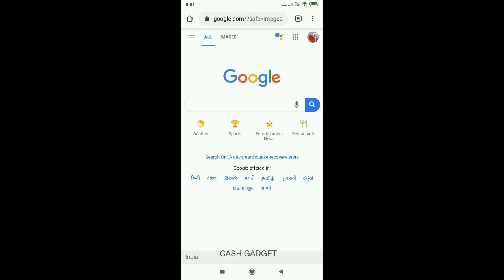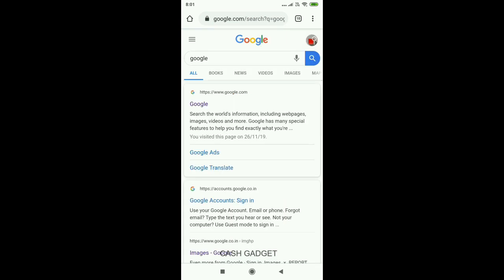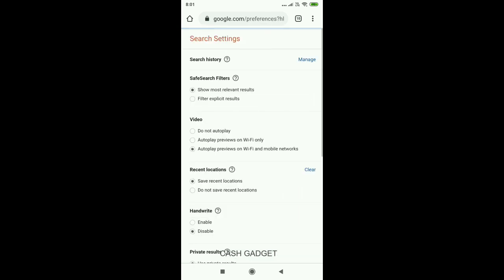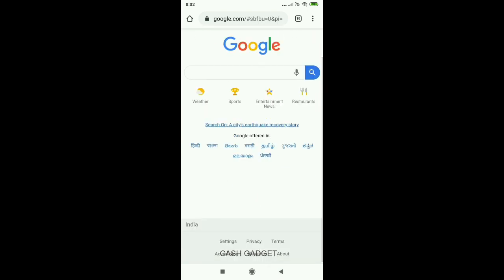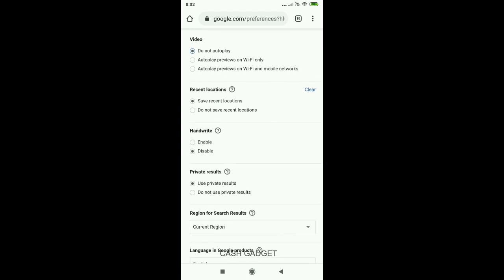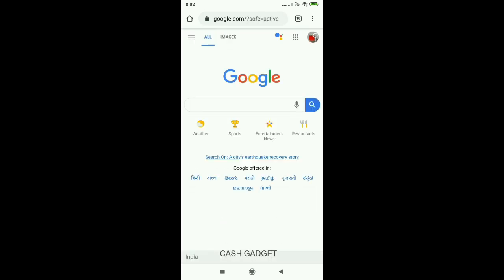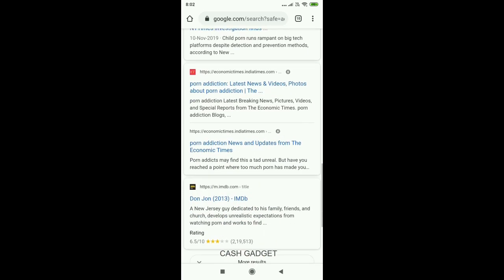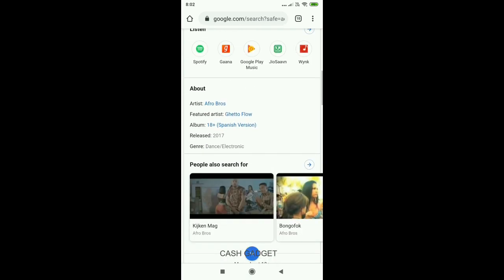How To Stop Watching Porn! Block Adult Content On Browser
This tutorial will help you on how to How To Stop Watching Porn! Block Adult Content On Browser (Android or PC). This would be really helpful for you to concentrate on things which you need to do at right time to improve your career and reach your goal.

We will reply on your comment whenever we are online.